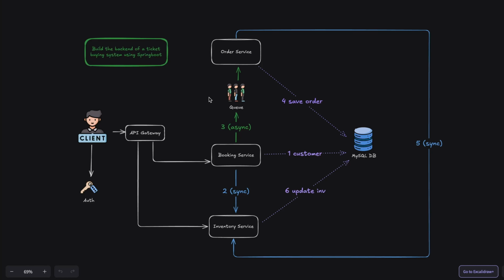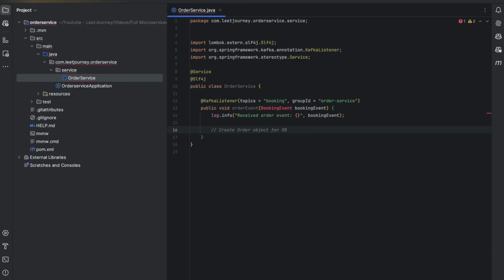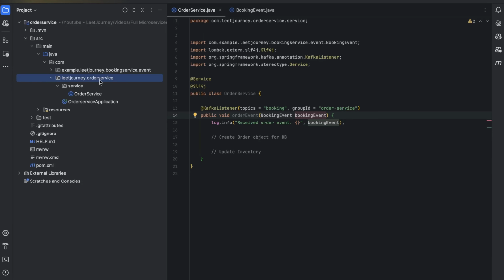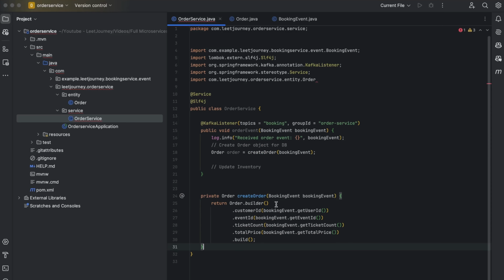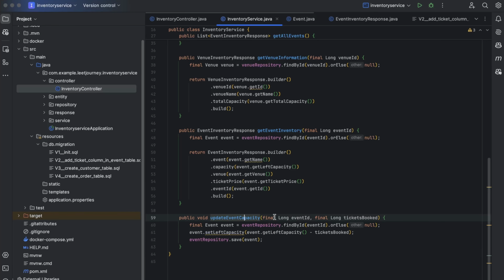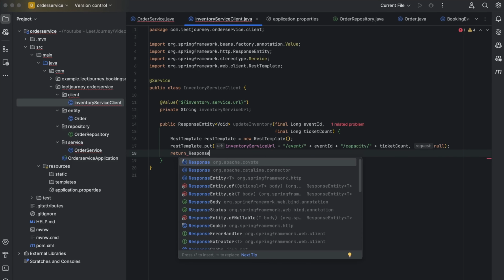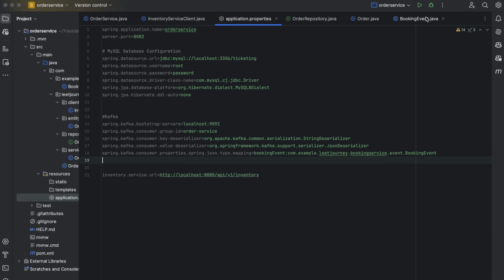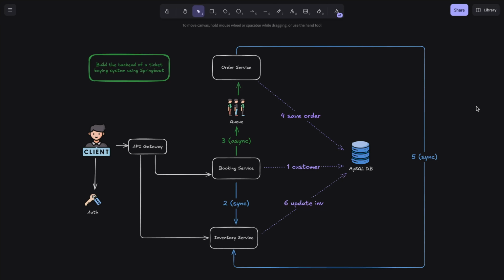Spring Boot - Full Microservices Course - Ticketing System - Order Service (Part 5)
📚Chapters